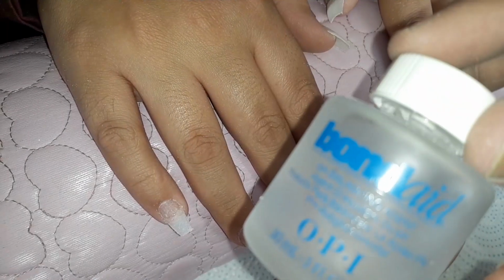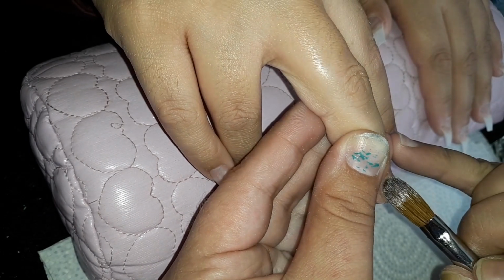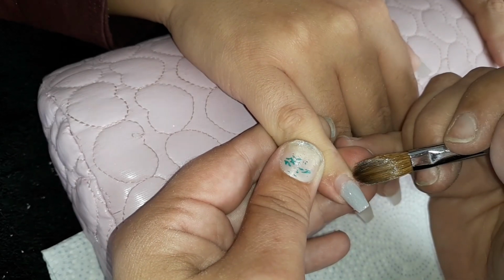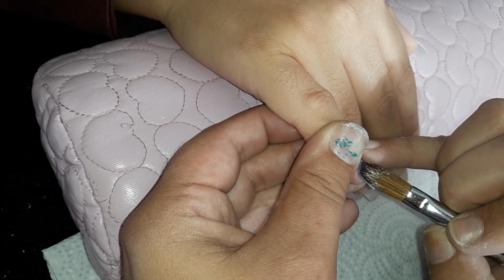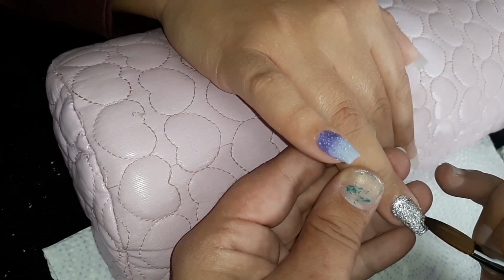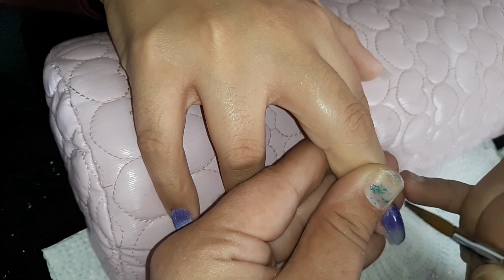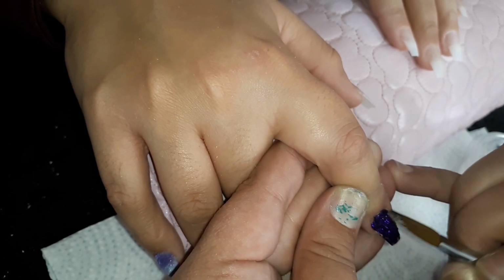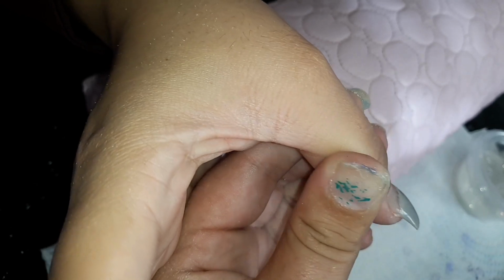Glam&Glitz|Acrylic Nails|Ombre&Glitter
Hey dolls welcome back to another nail video, I hope you all enjoyed watching, I really loved doing this set on my new client, this was actually supposed to be a fill, but we decided to just do a new set. I really love how these nails turned despite the glitter giving me some trouble we did get there in the end. Here's a list of the products used:

Glam&Glitz: GrayGray & On your Mark
From the Naked Acrylic Collection
Mia Secret Clear acrylic
OPI MMA free Monomer
OPI Bond Aid
No Lift nails Acid based Primer
Recollections Extra Fine Holographic silver glitter
Metallic Purple Extra Fine glitter
100/180 grit nail file
IBD Intense Seal No Wipe Topcoat